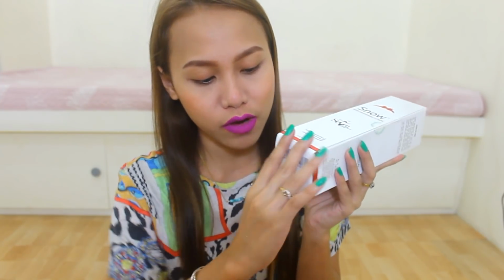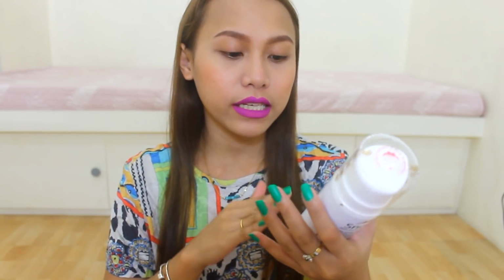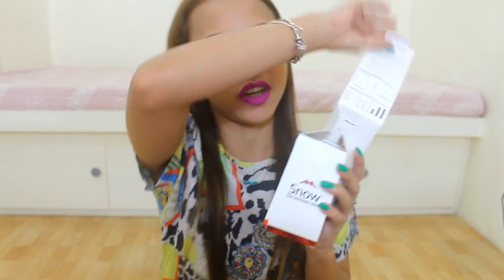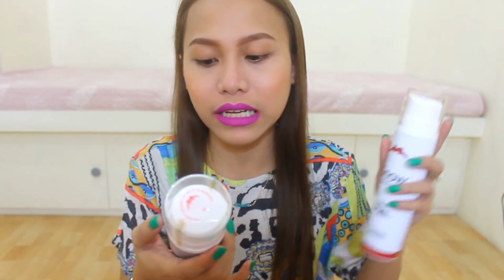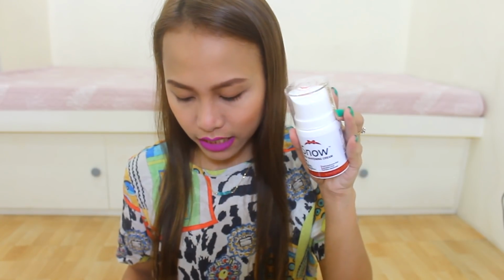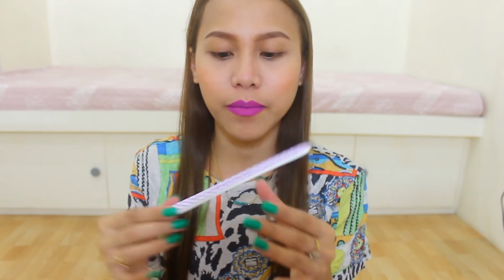HAUL : SKincare & Nail Polishes | rhaze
Products featured:
Snow Skin Whitening Lotion | 799.00php
Snow Skin Whitening | 1,499.00php
Iwhite Whitening Pack Peel Off Mask
Iwhite Whitening Vita Aqua Moisturizer
Aeropostale Live, Love, Dream Nail Polish "always greener, tis the season, donner" | 155.00php
Bath & Body Works Nail File | 80.00php

Shop links!!

On my nails: Aeropostale live, love, dream nail polish "always greener"

Gold infinity ring available here...

Rhaze